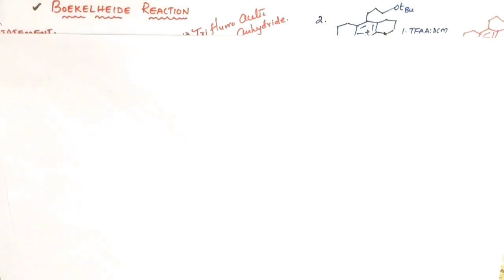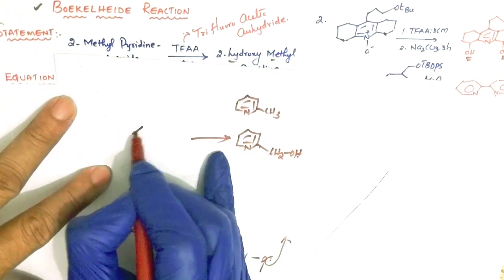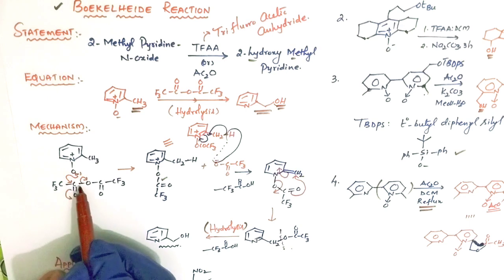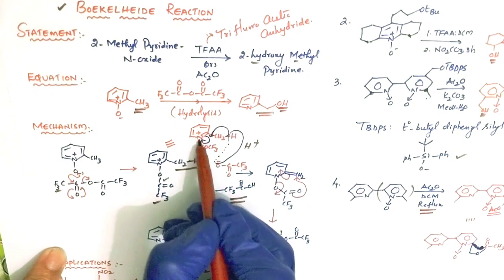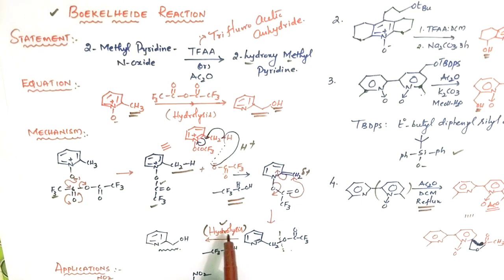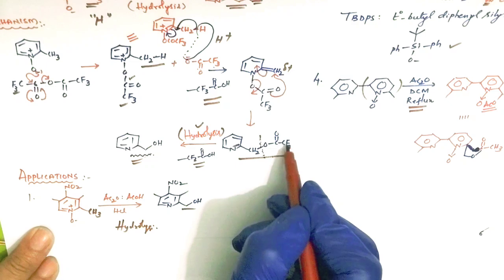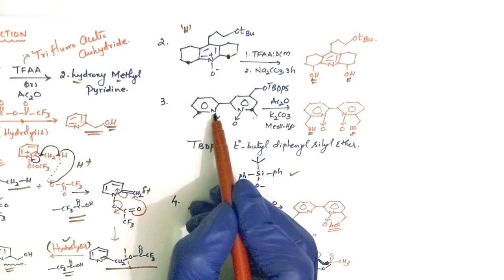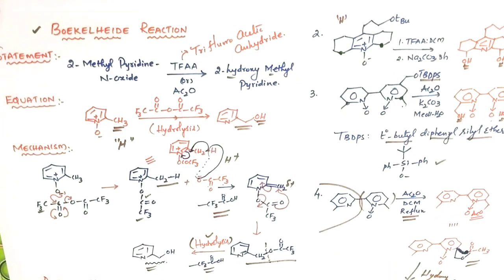Lecture 30 I Boekelheide Reaction I Name Reactions I Organic Chemistry